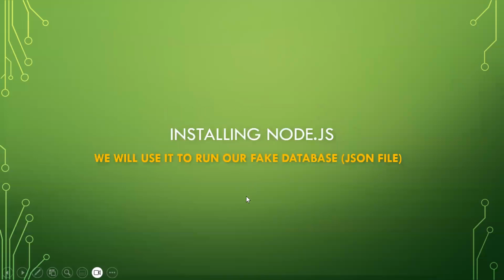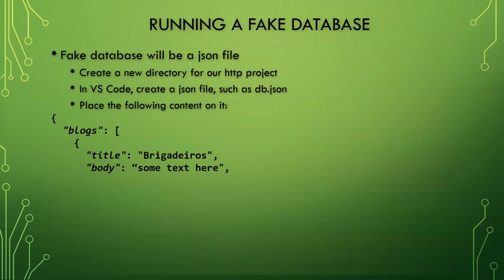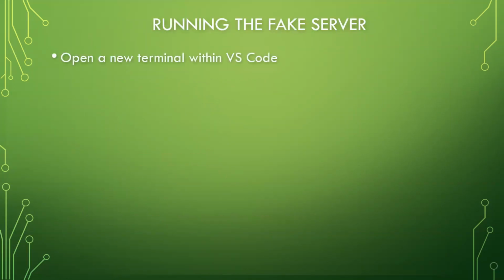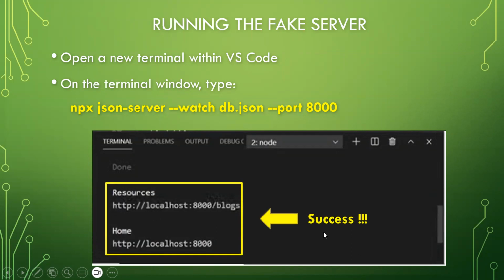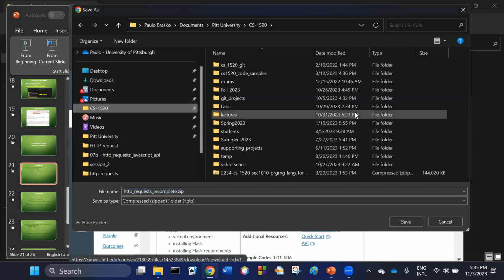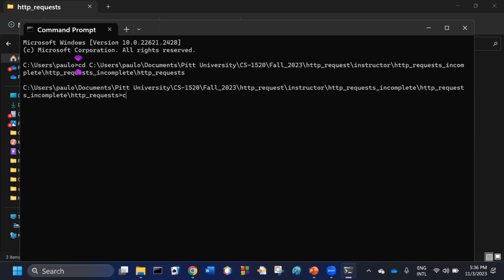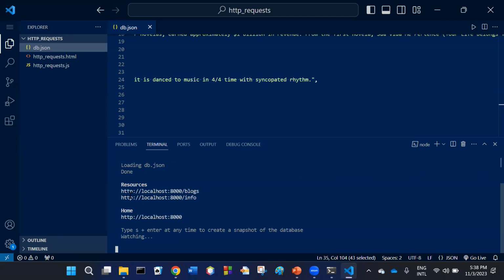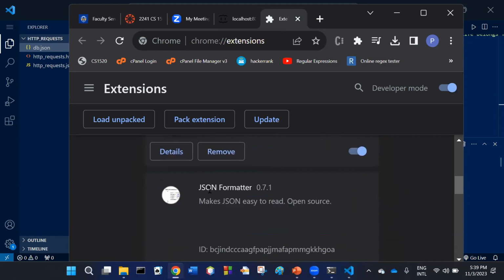Part 01 - Creating a Fake JSON Server